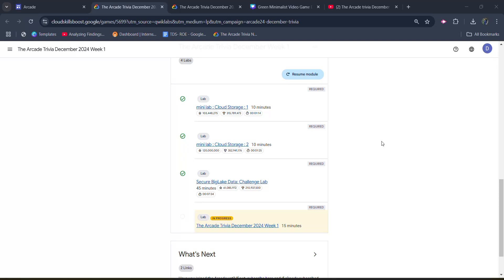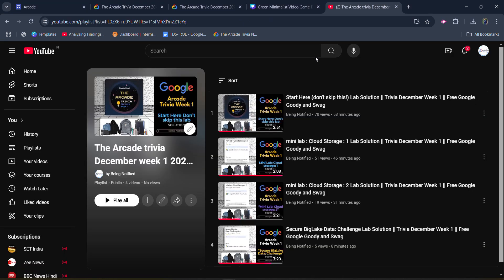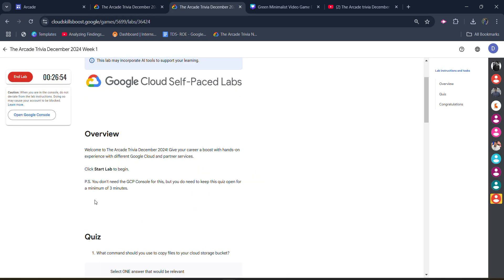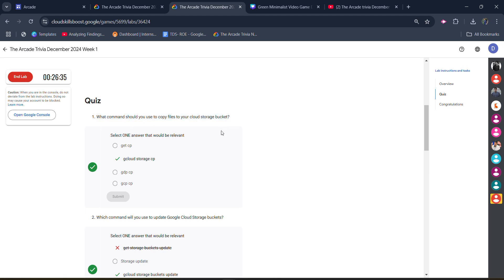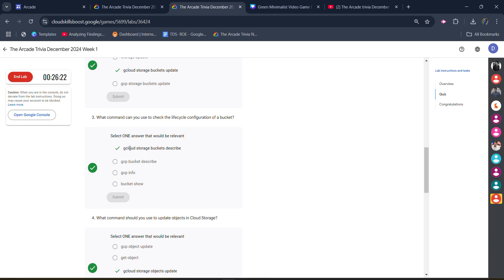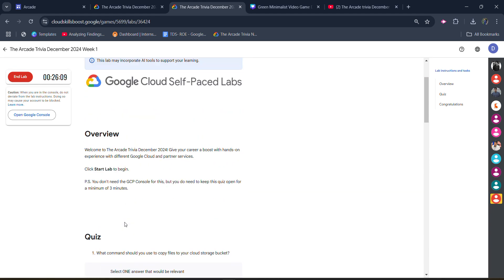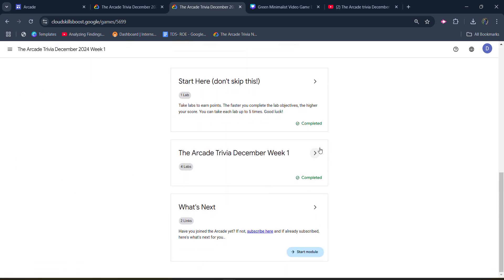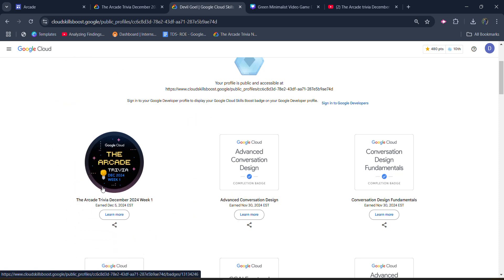The Arcade Trivia December 2024 Week 1 Lab Solution || Free Google Goodies and Swags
Arcade season 2 is going to end this month and so it's peak time to collect as many as possible arcade points, i.e. I will be providing you the solutions of all the Arcade Trivia December 2024 Week 1 Labs, our Fifth lab is " The Arcade Trivia December 2024 Week 1 Lab Solution || Free Google Goodies and Swags " this video covers the whole solution.

Query Solved:-
Extract, Analyze, and Translate Text from Images with the Cloud ML APIs
Looker Data Explorer - Qwik Start Lab solution
Classify Images of Clouds in the Cloud with AutoML Image
qwiklabs
arcade facilitator